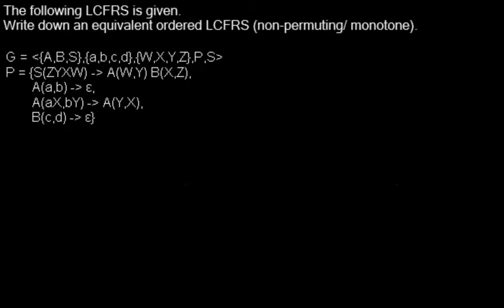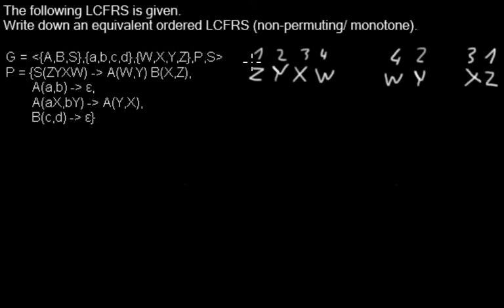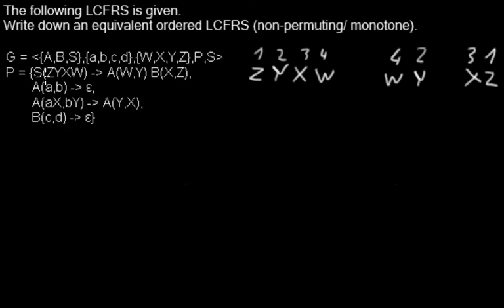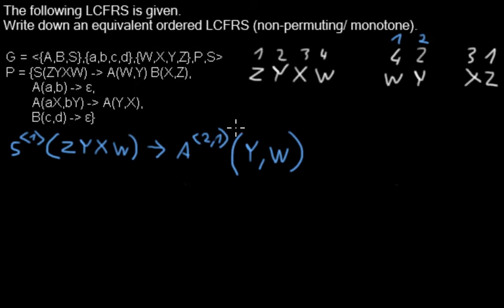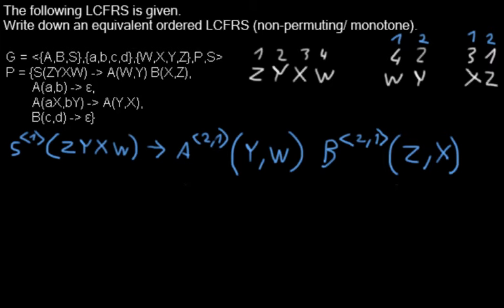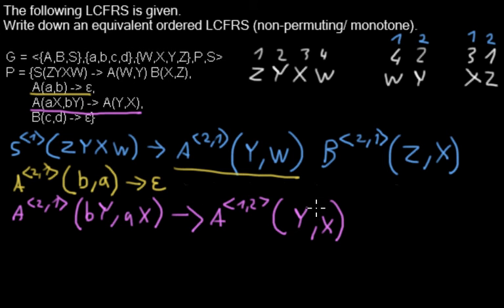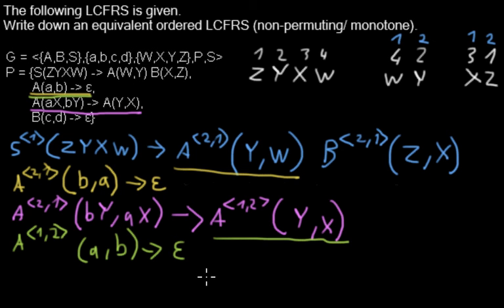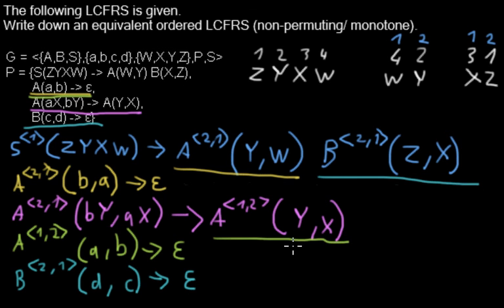LCFRS - Ordering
Ordering means: Variables in a predicate in the right hand side shall appear in the same order as in the left hand side.